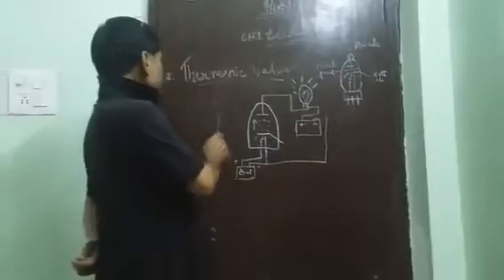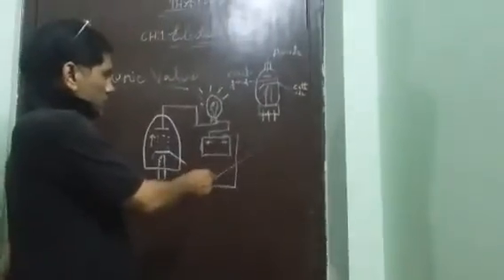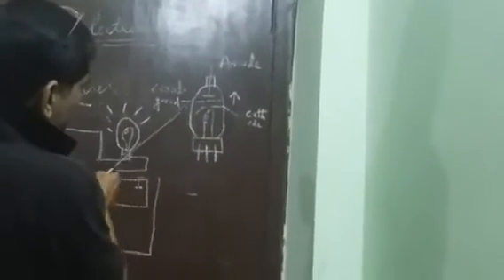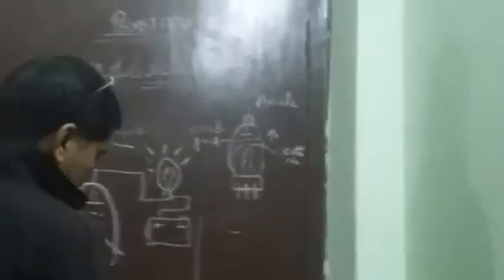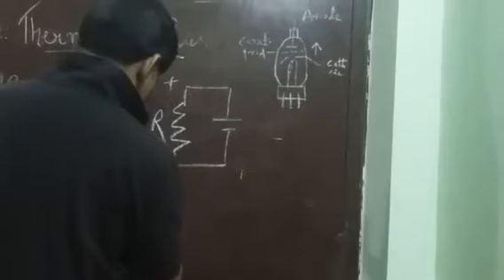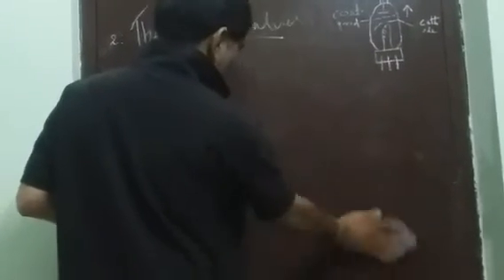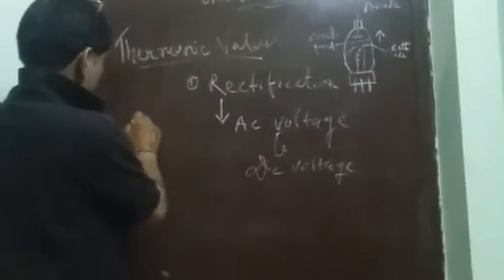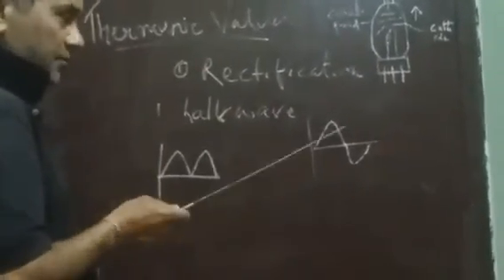Anode cathode thermunic valves explained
Hlo guys welcome back to my channel in the last video we cant complete our chapter but in this i have explained everything pls like share and subscribe to my channel Thankyou and hope you enjoyed it 🤗🤗